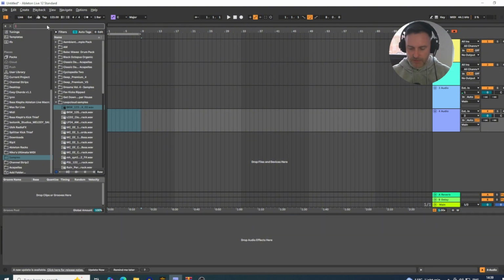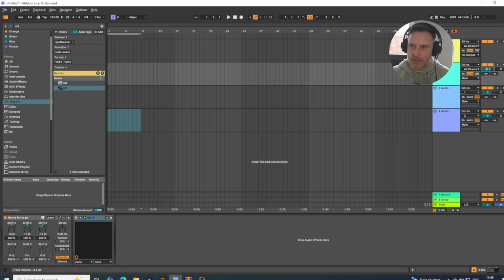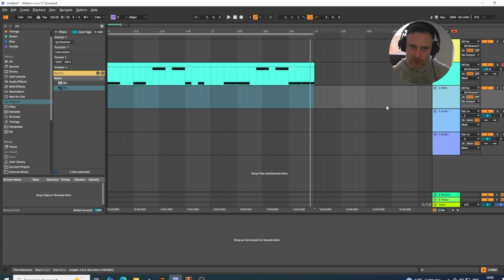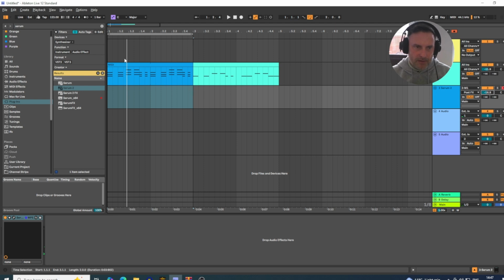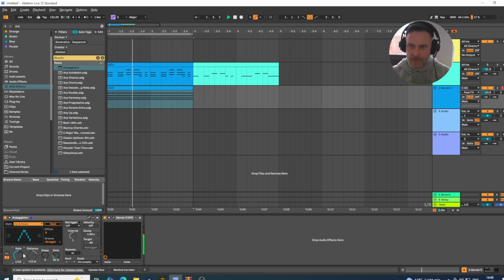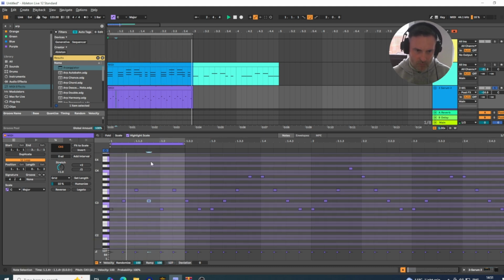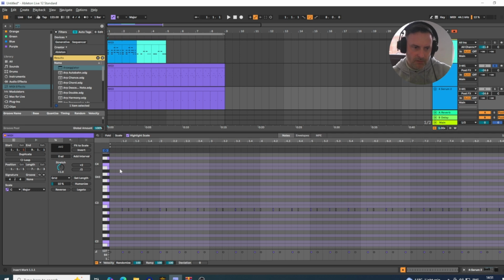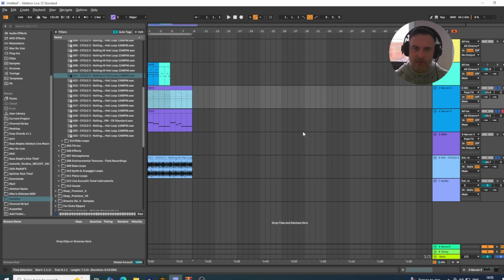What's Hiding in Ableton's MIDI FX?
Unlock the secrets of Ableton's MIDI FX! In this video, we'll dive deep into the hidden features and techniques of Ableton's MIDI effects, revealing unique sound design possibilities and workflow enhancements. From MIDI routing and processing to recording techniques, we'll explore the untapped potential of Ableton's MIDI FX and show you how to take your music production to the next level. Whether you're a seasoned producer or just starting out, this video is packed with actionable tips and tricks to help you get the most out of Ableton's MIDI FX. So, what are you waiting for? Let's uncover what's hiding in Ableton's MIDI FX!